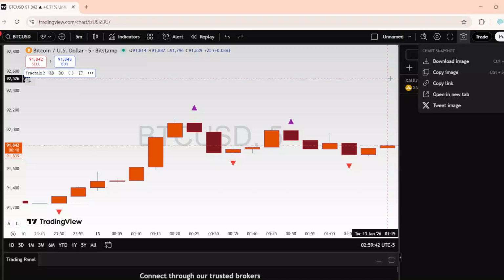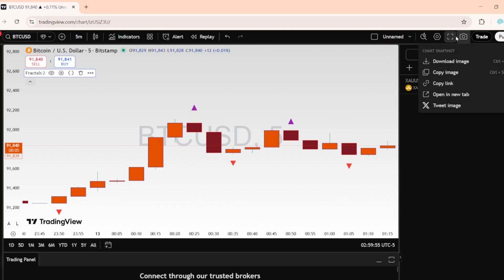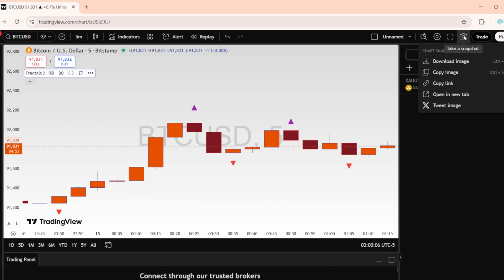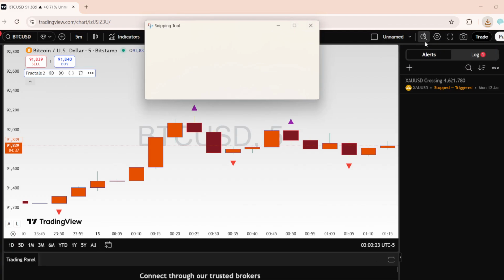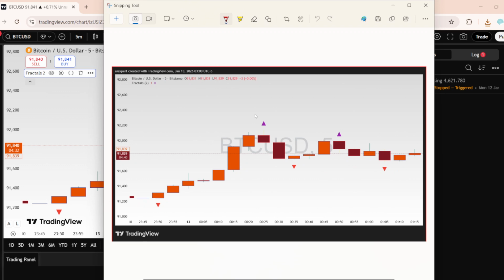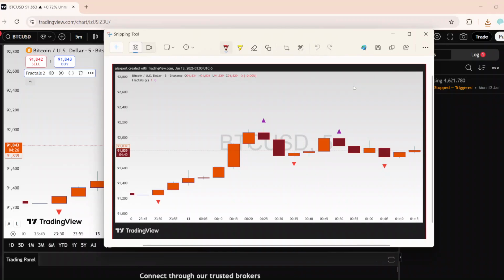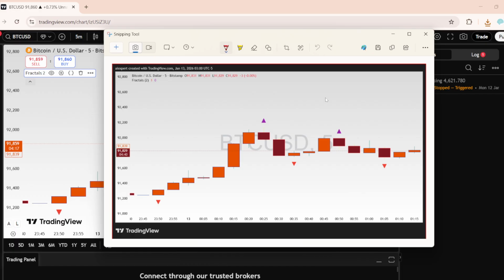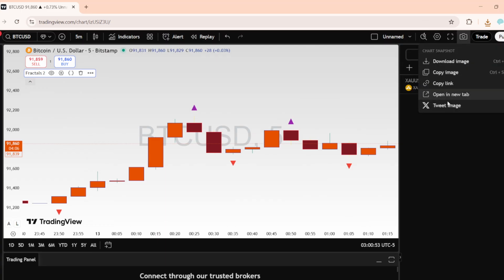How To Take Screenshot In TradingView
In this video, we discuss building your trading journal by learning how to take high-quality screenshots. We show you the snapshot tool and shortcuts to save or copy your chart images for later review or sharing.

00:00 How to Take a Screenshot in TradingView
00:21 Prepare Your Chart for Screenshot
00:43 Locate the ""Take a Screenshot"" Camera Icon
00:57 Screenshot Option: Download Image
01:21 Screenshot Option: Copy Image
01:43 Screenshot Option: Copy Link
02:01 Screenshot Option: Open in New Tab
02:15 Screenshot Option: Tweet Image
02:26 Conclusion